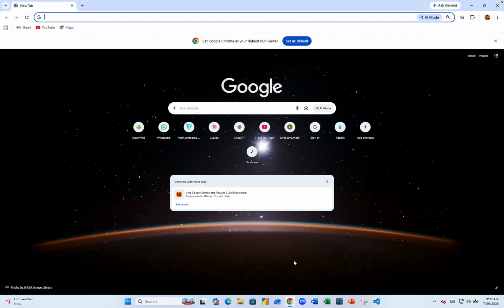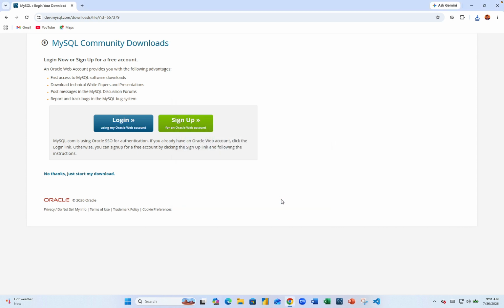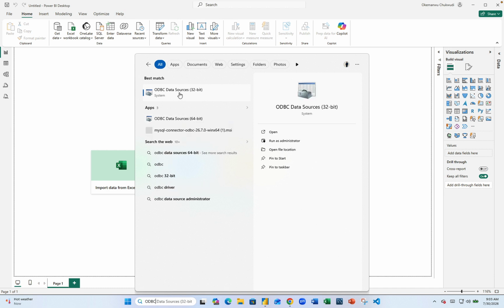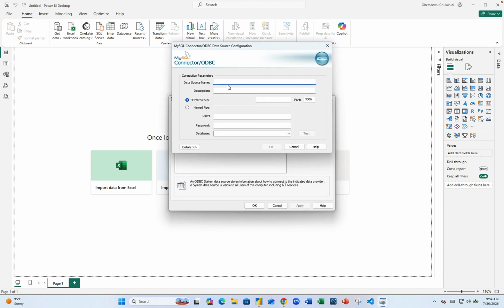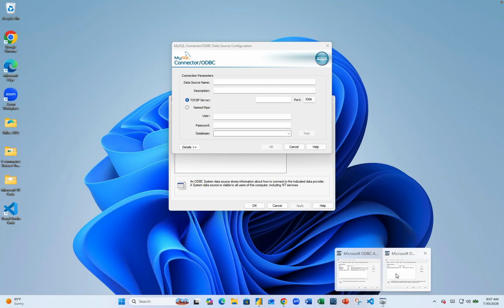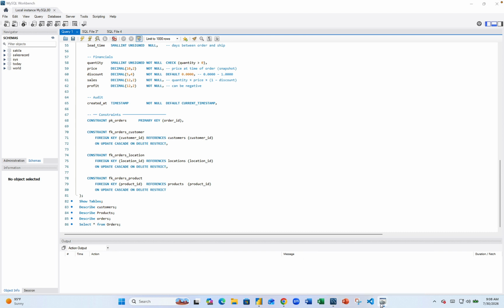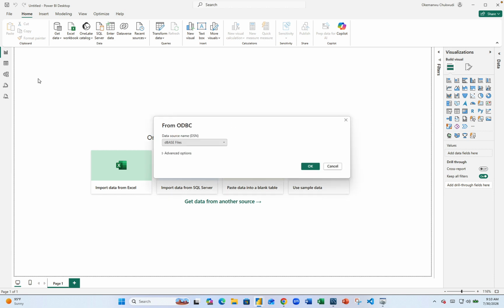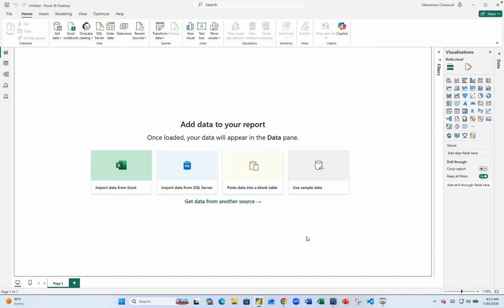How to Connect MySQL Database to Power BI in 2026 | Step-by-step Explanation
Learn how to connect your MySQL database to Power BI using the ODBC (MySQL Connector) method — perfect for DirectQuery and real-time reporting.

In this video, I walk through:
✅ Installing the MySQL Connector/ODBC driver
✅ Troubleshooting common errors (driver not found, permission warnings, etc.)
✅ Setting up a User DSN in the ODBC Data Source Administrator
✅ Enabling the required Power BI security setting for third-party data extensions
✅ Connecting Power BI Desktop to your MySQL database

Whether you're a data analyst, BI developer, or just getting started with Power BI, this guide will help you get MySQL data flowing into your reports quickly and correctly.

⏱️ Timestamps:
0:00 Intro
01:00 Installing MySQL ODBC Connector
03:53 Troubleshooting common issues
04:28 Creating a DSN
05:30 Power BI security settings
07:30 Connecting in Power BI